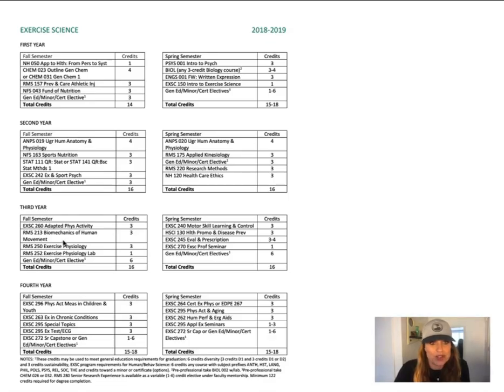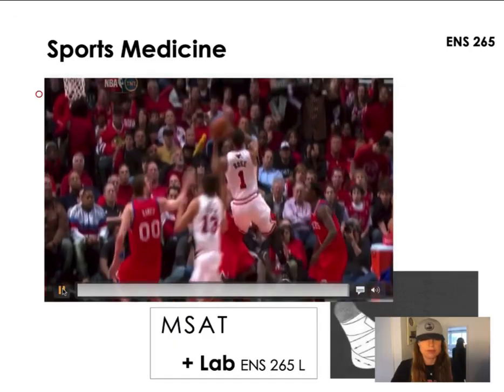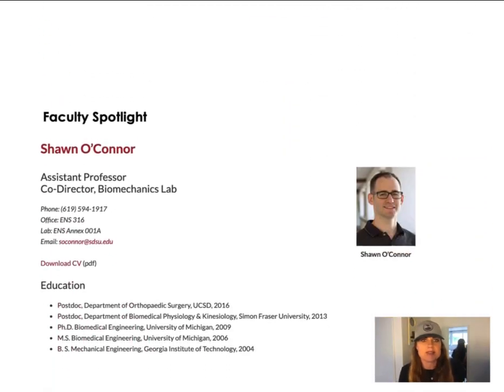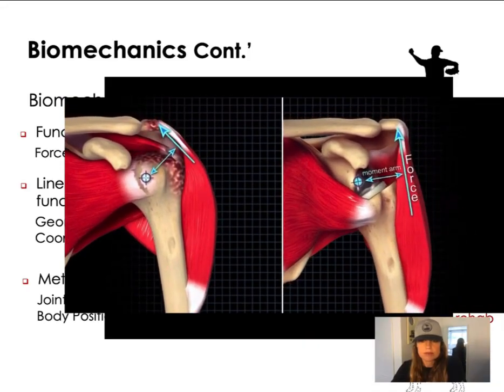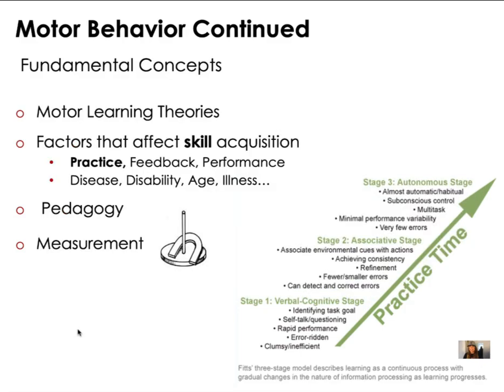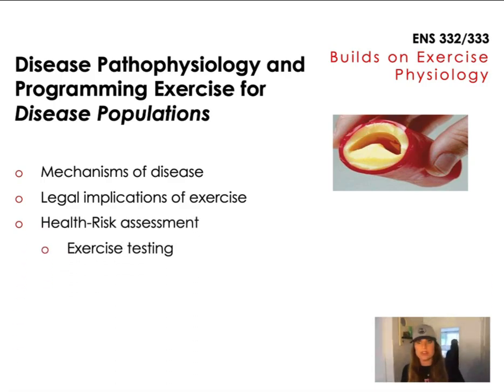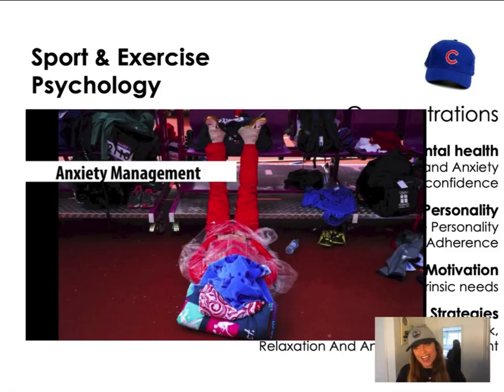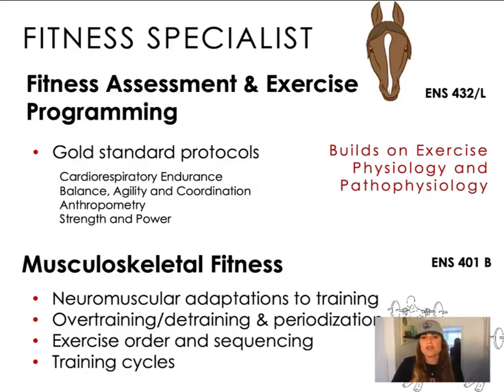Converted Converted Exercise Science Curriculum